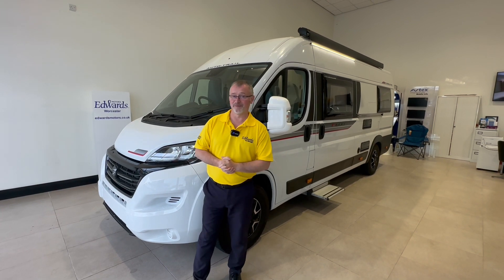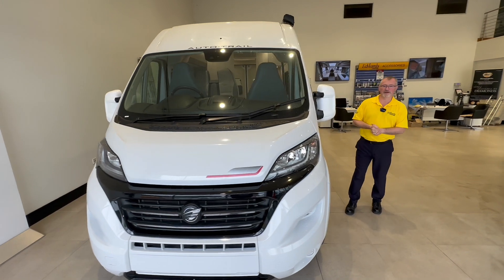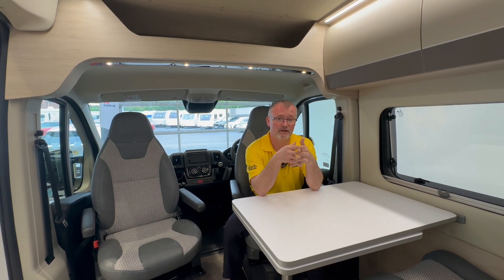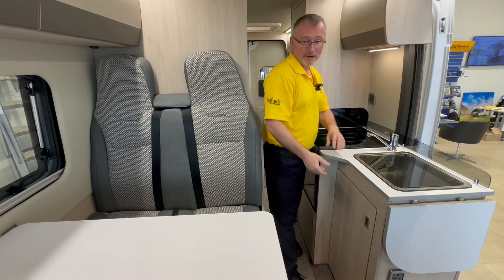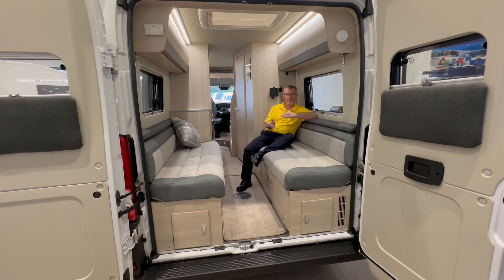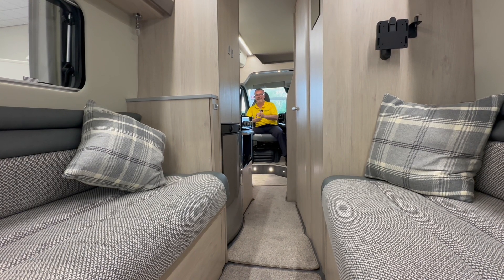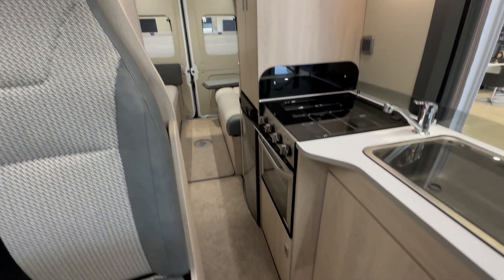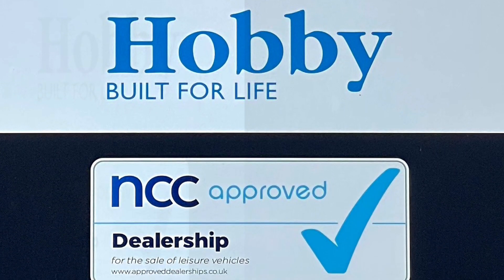2020 Auto Trail Tribute T-680 van conversion review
Our motorhome and caravan sales manager Andy Dimmock reviews this 2020 registered Auto Trail Tribute T-680 van conversion.